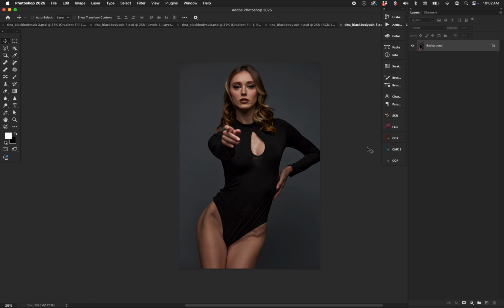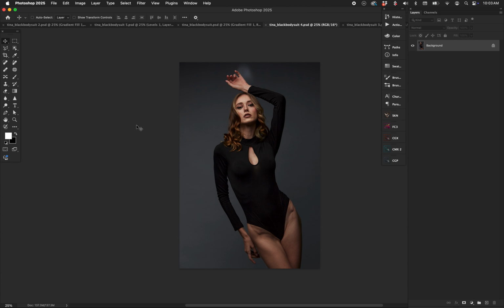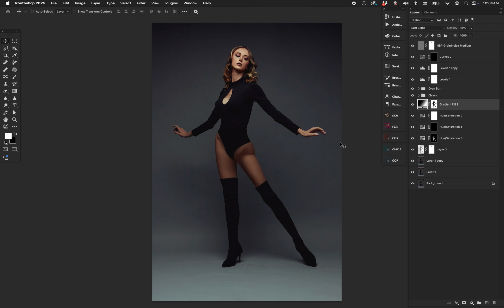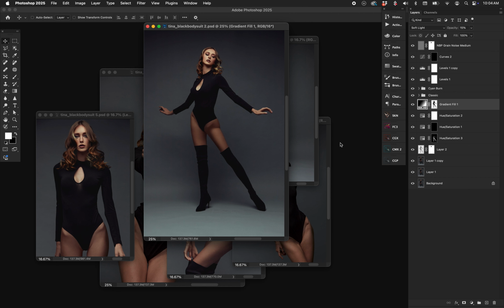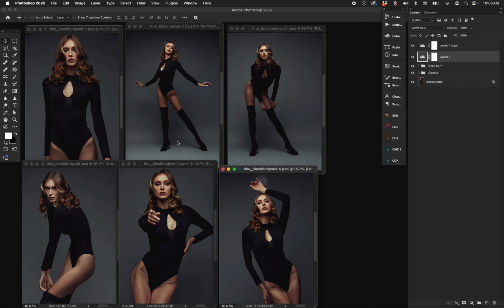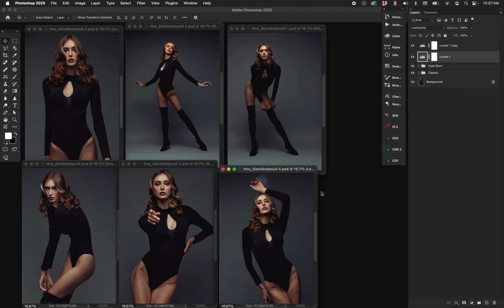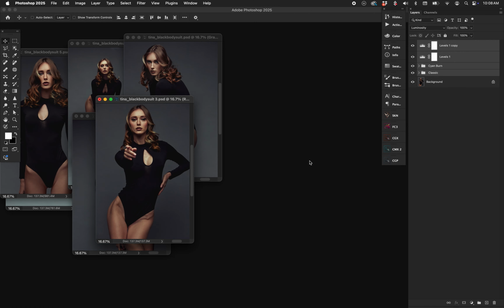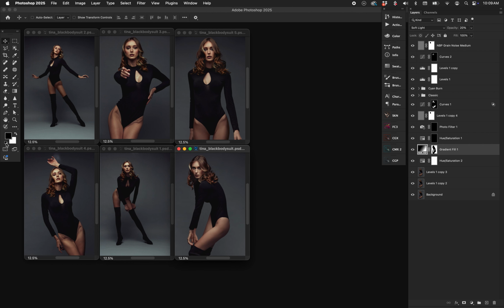Why I prefer Photoshop floating windows | Nino Batista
Hey, it's just a thought.  Maybe you'll prefer it too (if you've never tried it).

What DO you prefer?